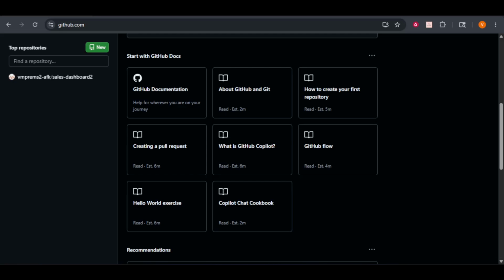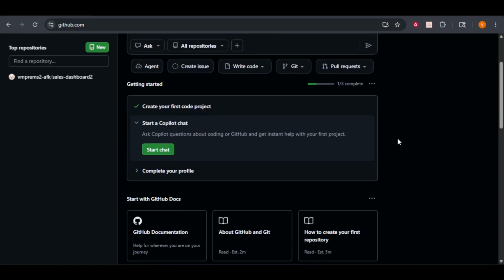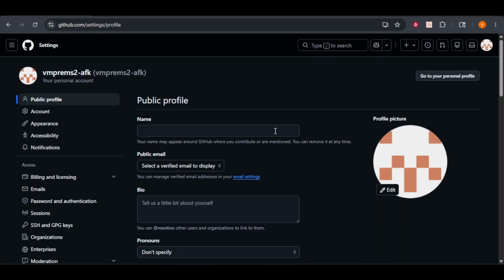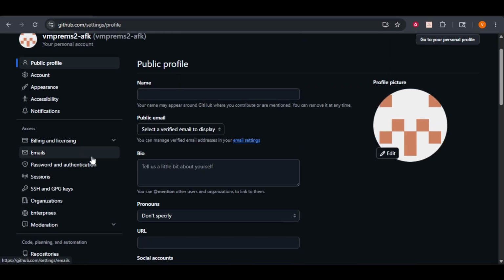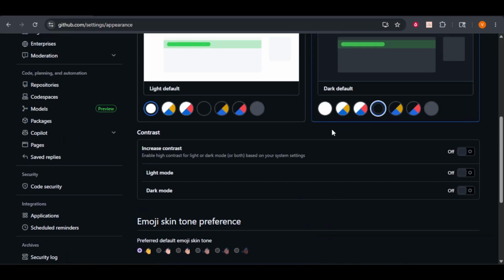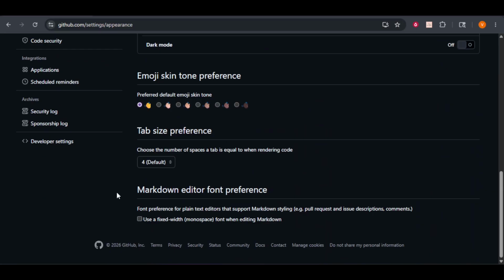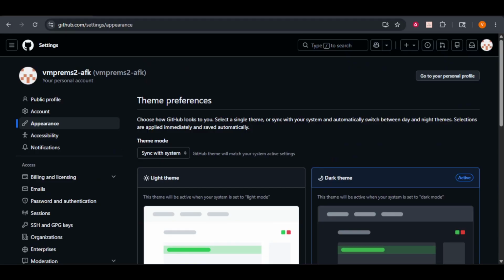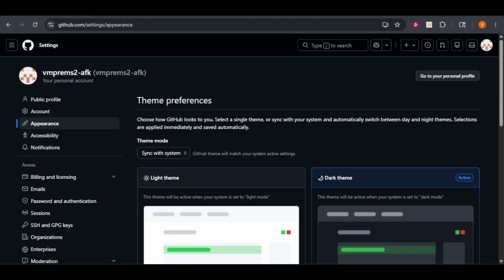How to Change Github Language (Easy Guide)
In this tutorial, we will guide you through the process of changing GitHub language settings, ensuring that your repositories reflect the language you want to showcase. This video covers everything from navigating your GitHub profile settings to customizing how your preferred programming language appears across your projects.

By watching this video, you will learn the step-by-step procedure to effectively change the language settings on GitHub. Watch till the end to ensure you grasp every detail and can implement these changes seamlessly.